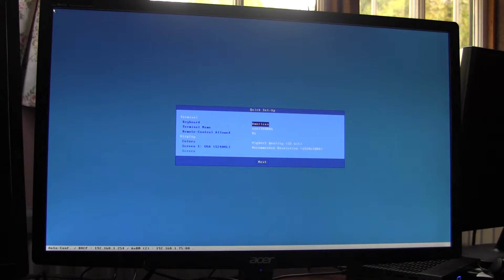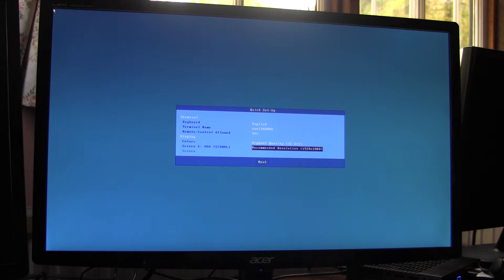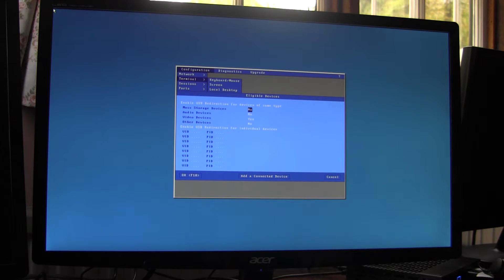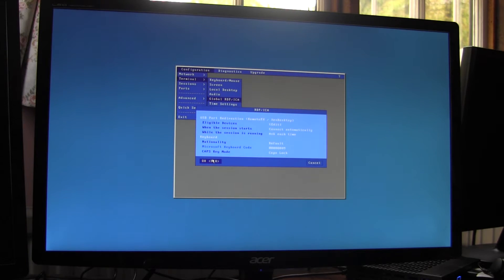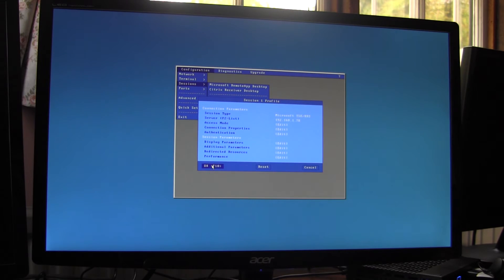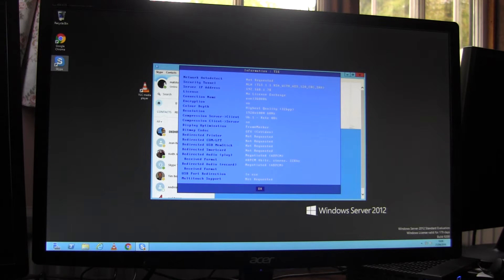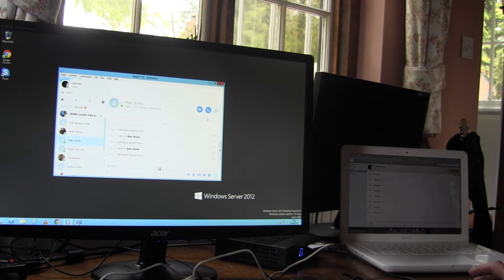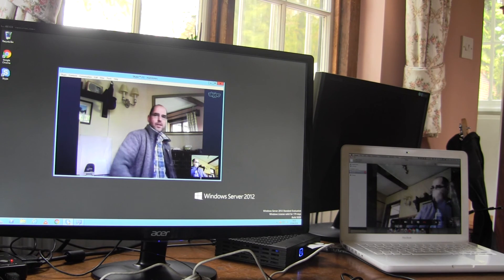Setting Up Skype on Thin Client with RemoteFX USB redirection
Setting Up Skype on Thin Client